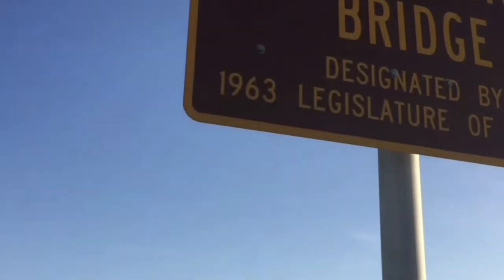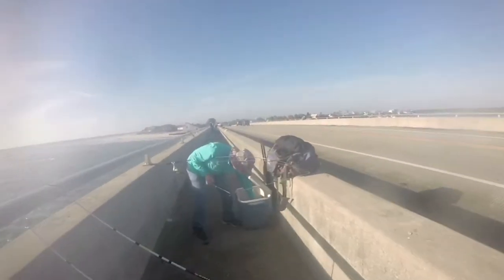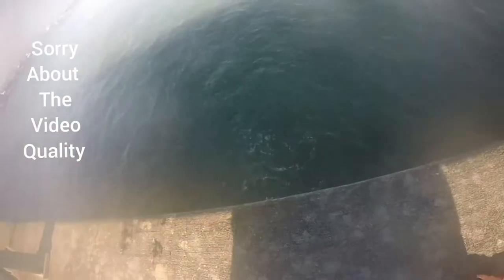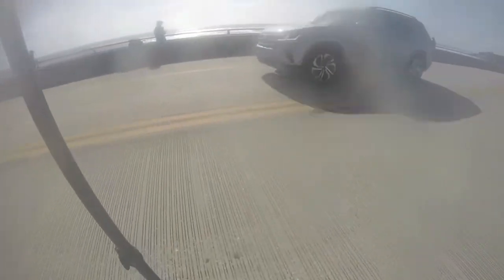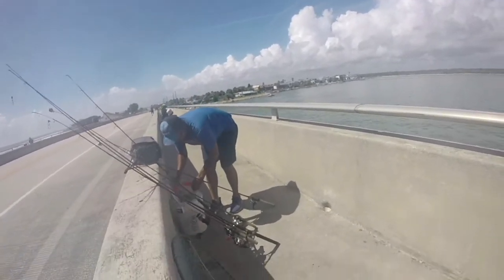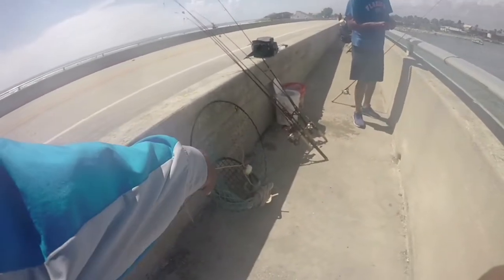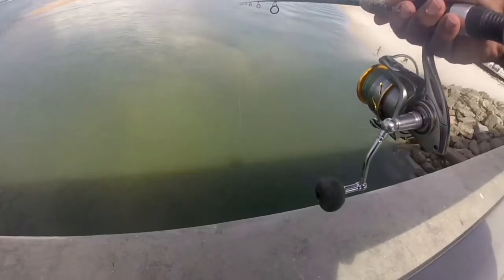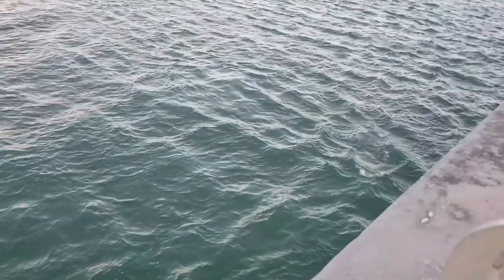MATANZAS INLET FISHING. EVERYTHING YOU NEED TO KNOW. CATCHING FLOUNDERS & SNAPPERS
MATANZAS INLET FISHING. EVERYTHING YOU NEED TO KNOW. CATCHING FLOUNDERS AND SNAPPERS.

THIS WEEKEND WE WENT UP TO CLAUDE VARN BRIDGE IN ST AUGUSTINE ( AKA MATANZAS INLET)
CAUGHT LOTS OF FLOUNDERS AND SNAPPERS,  MULLET.
SPOKE TO SOME OF THE LOCAL VETERANS THERE .
CAUGHT MULLET OFF THE BRIDGE,  SAW SOME KAYAKS GOT INTO SOME STRONG CURRENT.
OVERALL A PRODUCTIVE AND EXCITING WEEKEND FISHING.